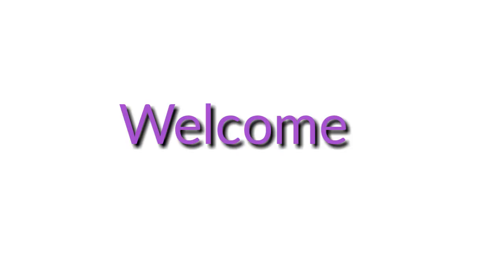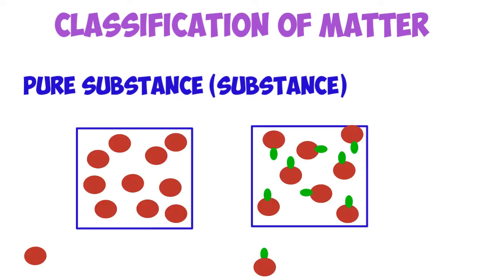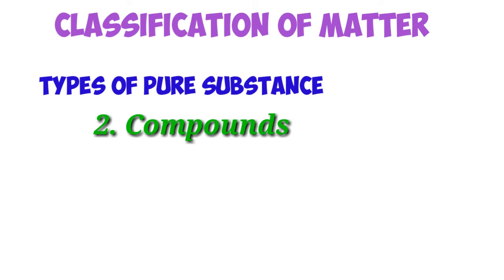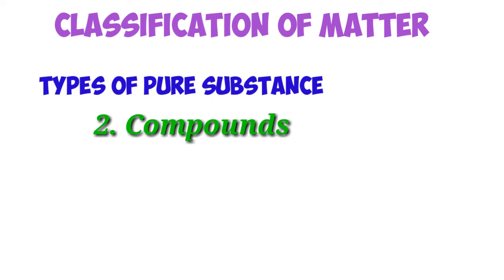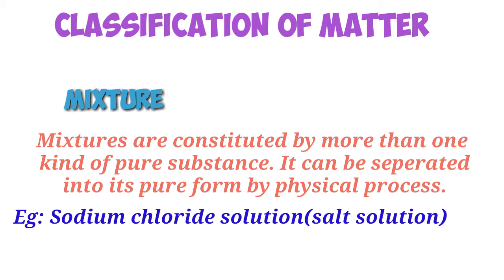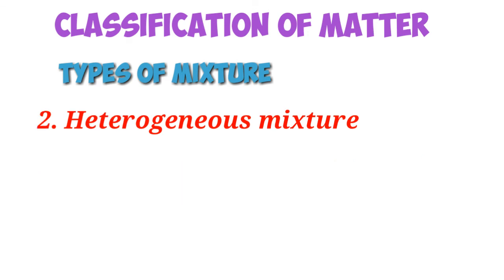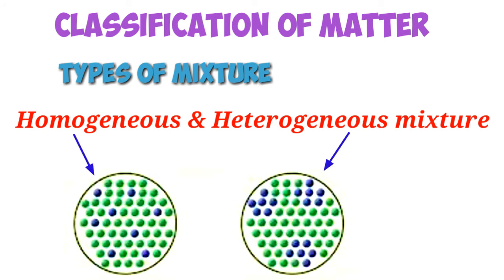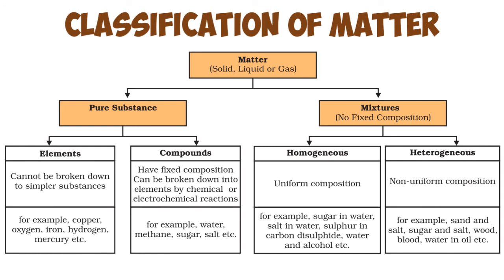Class 9 Chemistry- Is Matter Around Us Pure- Part-1